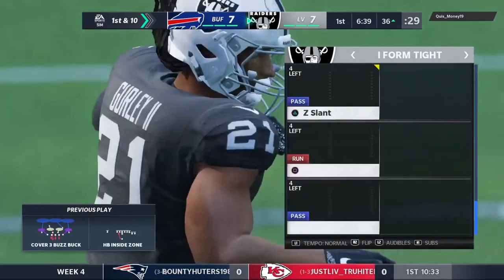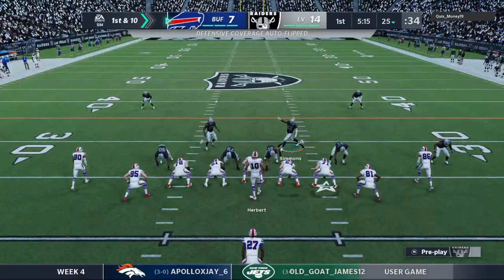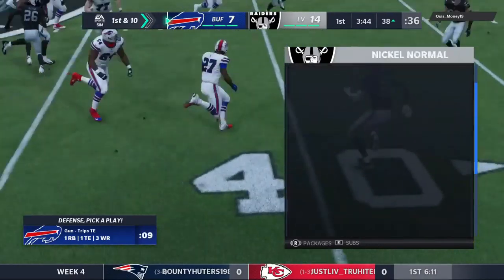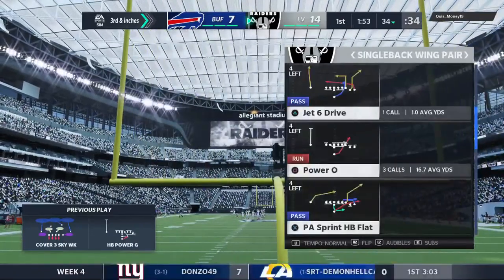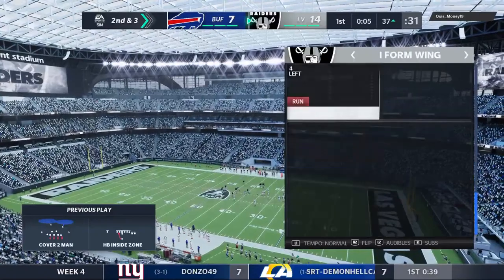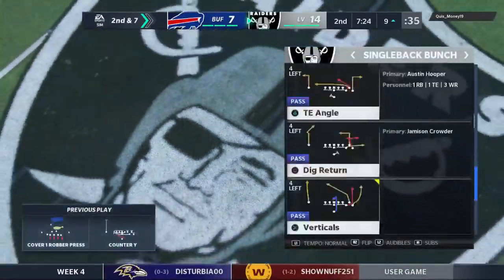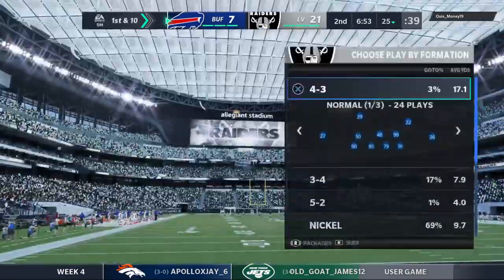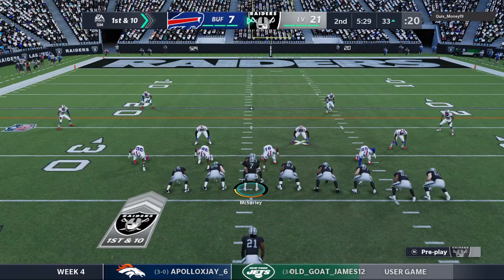Marcus Going Live